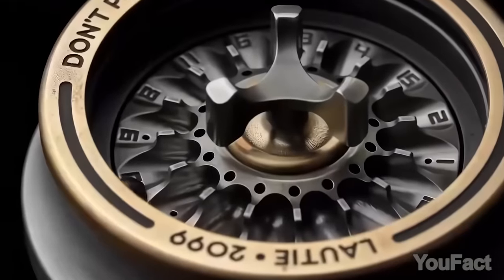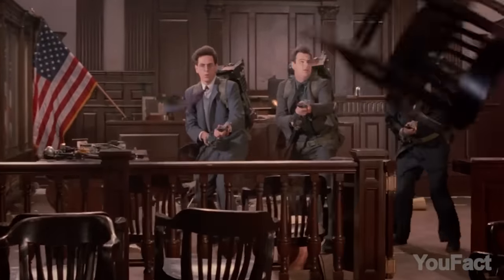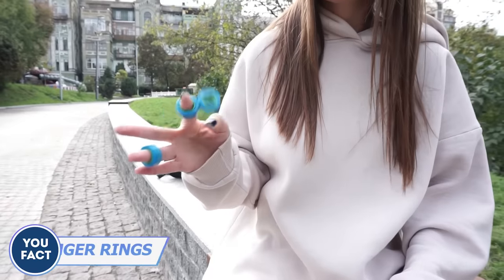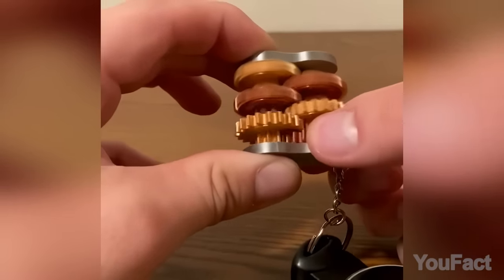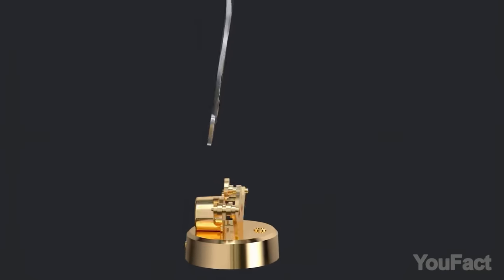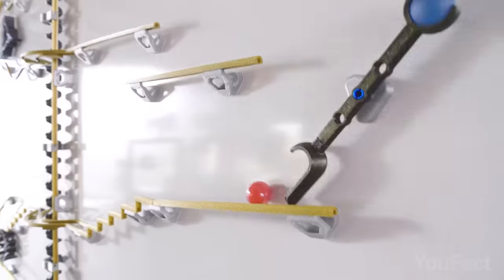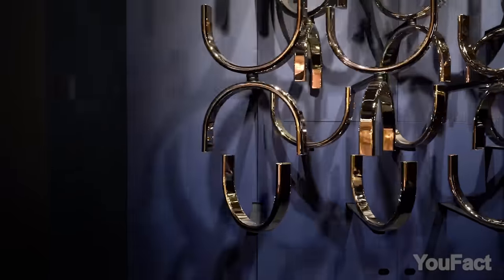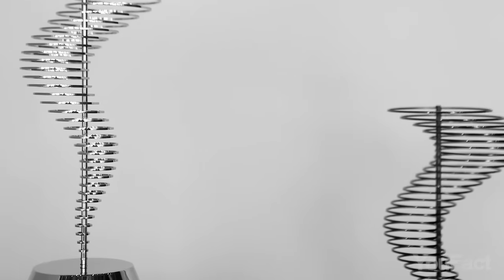33 Kinetic Gadgets That Will Give You Goosebumps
Today's set is about relaxation and tranquility. Whether it's something that may seem useless, something that will help you find the right path in the dark, or something that will assist you in performing your DIY skills, all these kinetic toys will bring you peace of mind and joy.

0:00 Introduction
Mezmoglove Mezmocoin (alternative)
Brass Copper Haptic Coin EDC (alternative)
Magnetic Slider Finger Tip
Triangle Rotation Fidget Slider
Lautie Carnival Fidget Spinner
Handheld Tesla Coil Gun
WOWNOVA Solid State Tesla Coil Gun
Rubik's 3x3 Phantom
Lumintop Thor1 Gyro LED Flashlight
3Pcs Fidget Spinner Magnetic Ring Toys
TOYAN FS-B400 Engine Kit
Teching Flying Dragonfly Kinetic Sculpture
Assembly Metal Solid Mechanical Mystery Aircraft Model
Wonder Machines Slow Dance (alternative)
National Geographic Makeway Magnetic Marble Run
Pedal Backup Power System